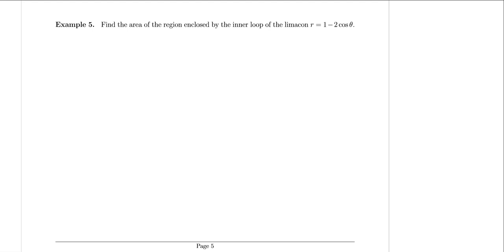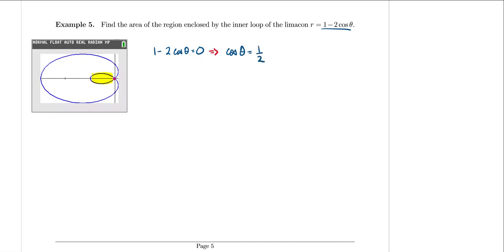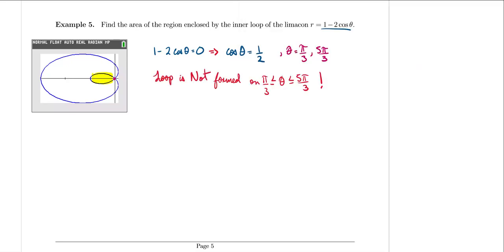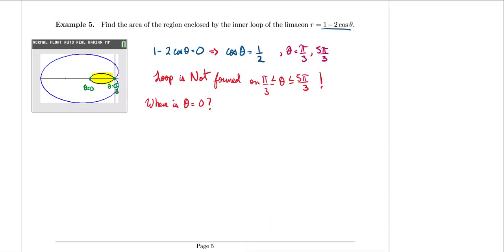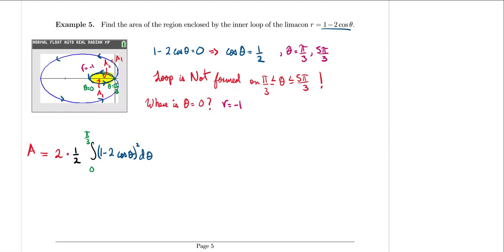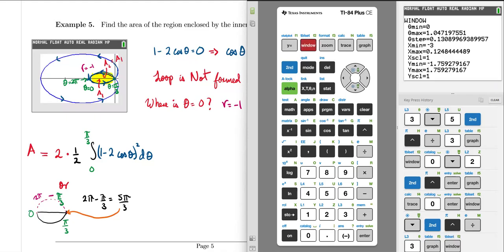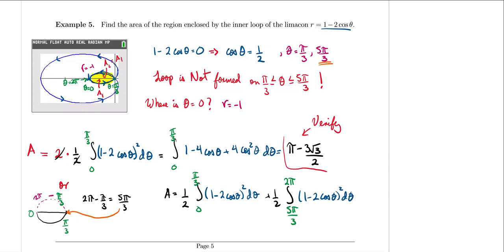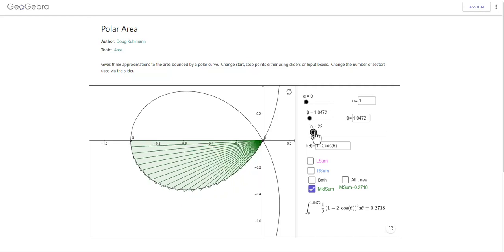12.3 Calculus for Polar Part 3